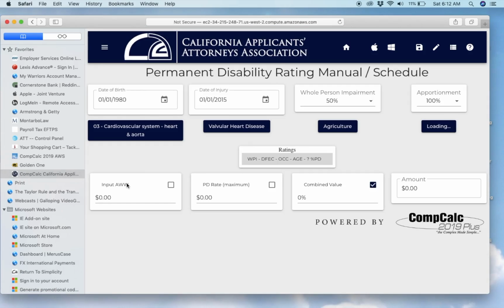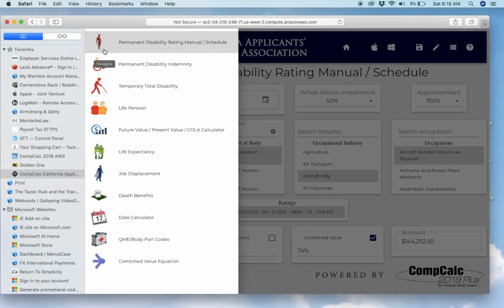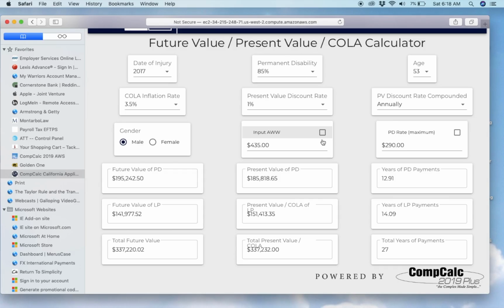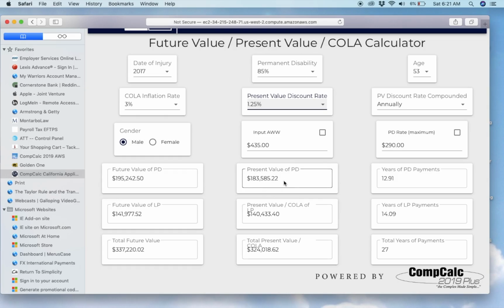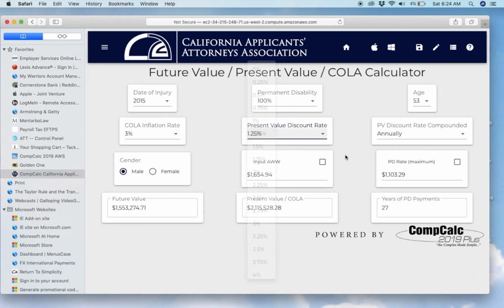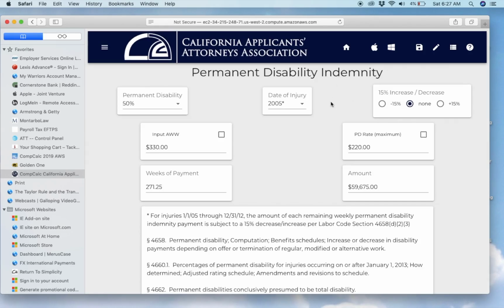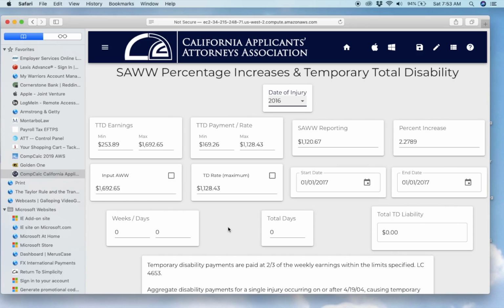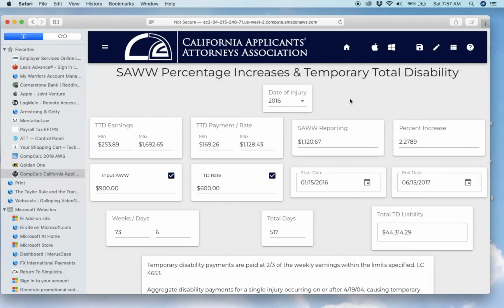CAAA 2019 CompCalc Advanced Tips and Techniques